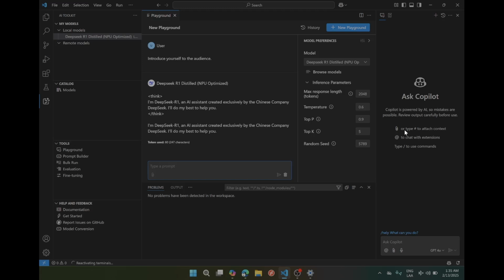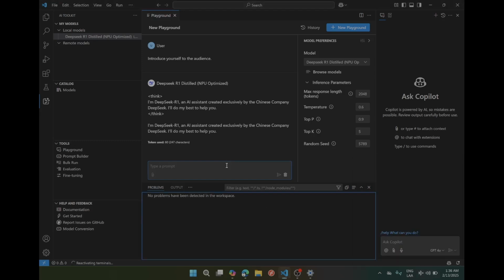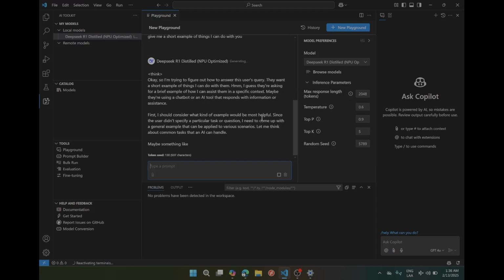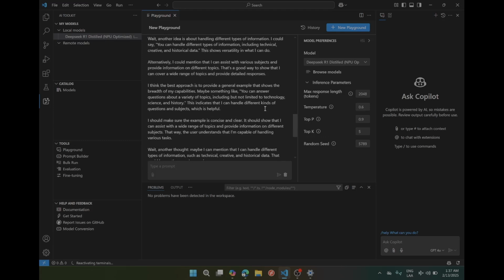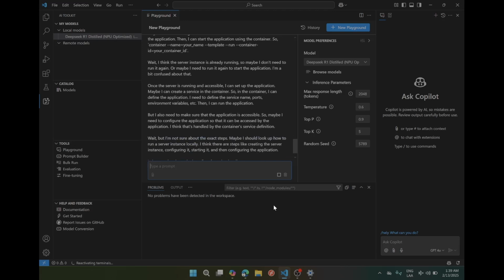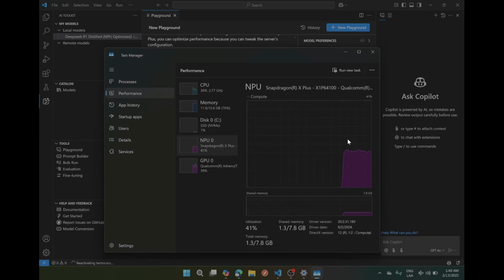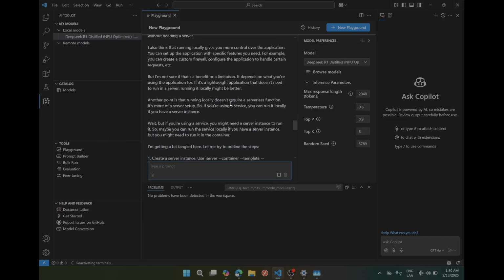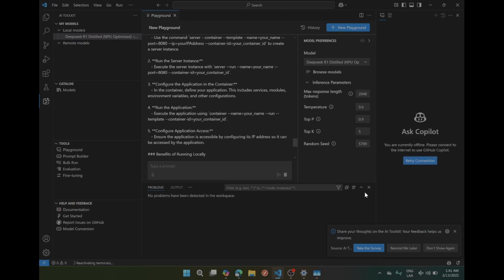[9] First impressions with Deepseek R1 Distilled on the Surface Pro NPU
Running Deepseek R1 locally opens the door to multiple applications that can tap into the power of the NPU. If you have a new AMD, Intel or ARM device with Windows 11, this is a feature you need to keep an eye on.